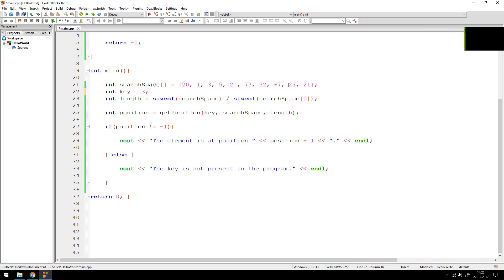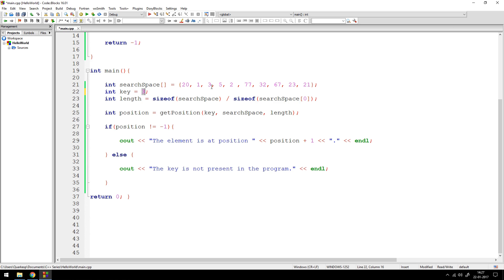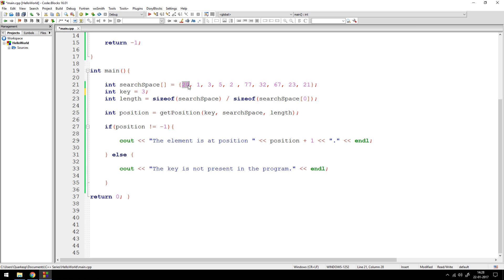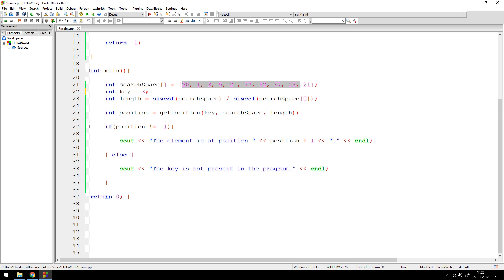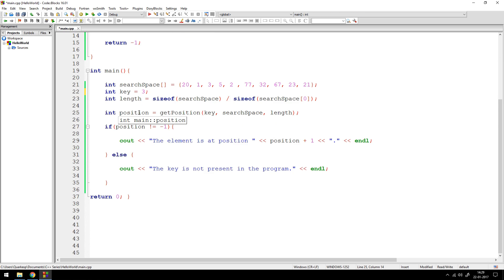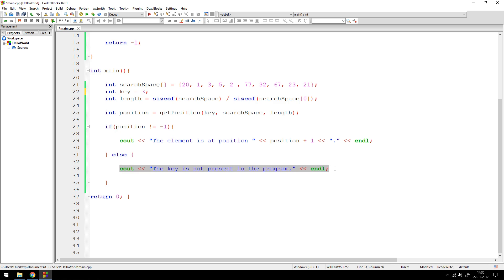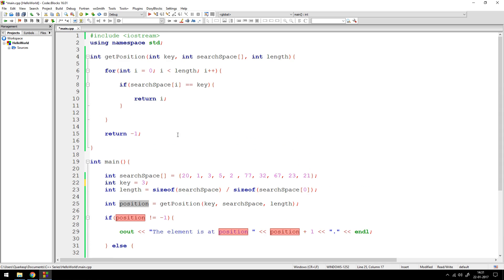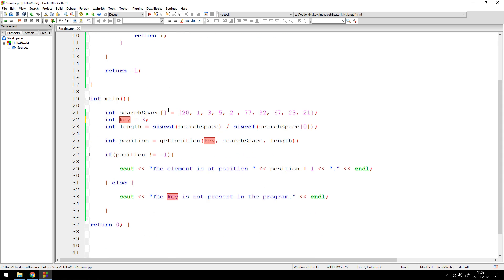Linear Search | Code Tutorial